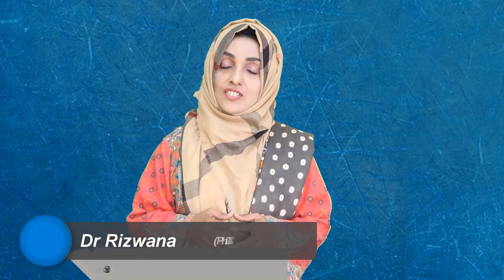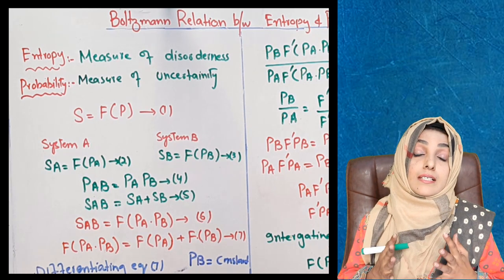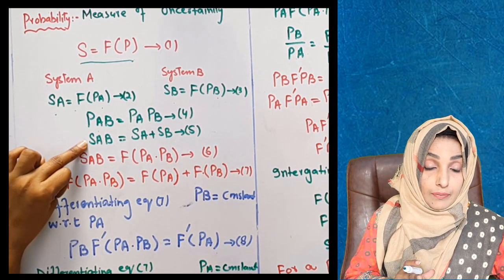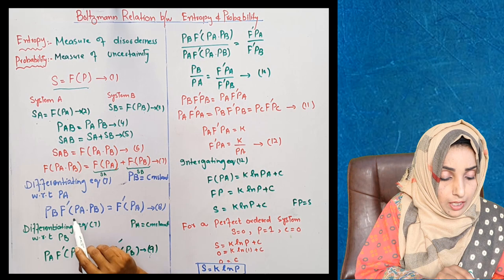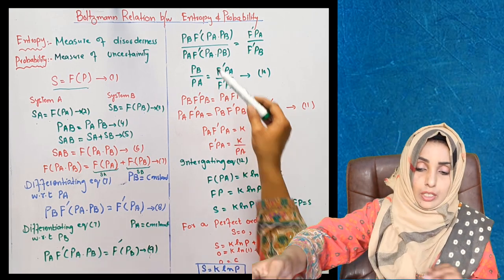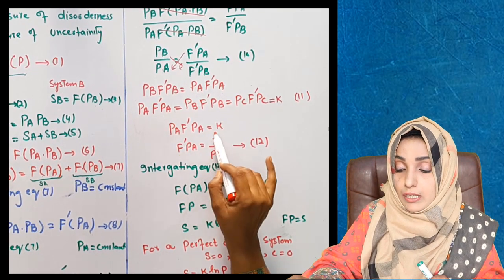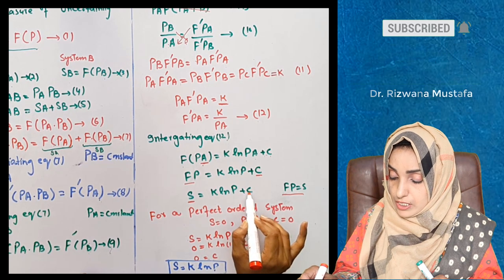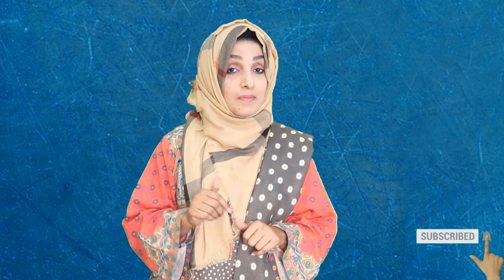Maxwell Boltzmann's Entropy and Probability Relationship II Dr Rizwana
Thus video lecture about the mathematical derivation of Maxwell Boltzmann's Entropy and probability relationship.

💠 Connect with Dr Rizwana at the different social platforms to get all updates.

🔆 Dr Rizwana is an entrepreneur and founder of Scientific Pakistan

💠 Connect with Scientific Pakistan at the different digital platforms to get all updates.